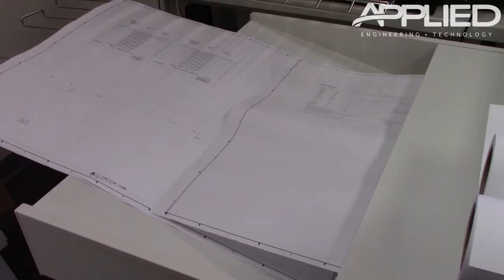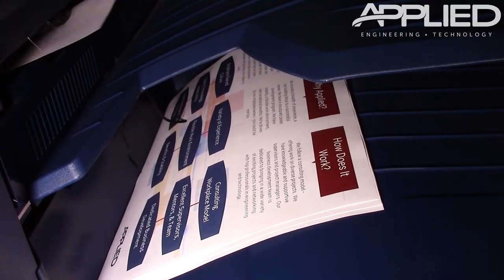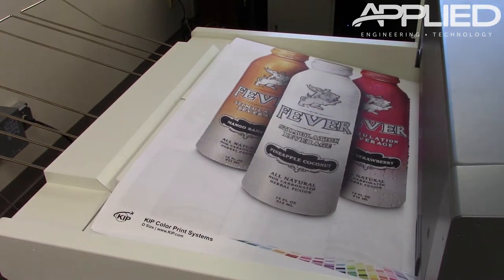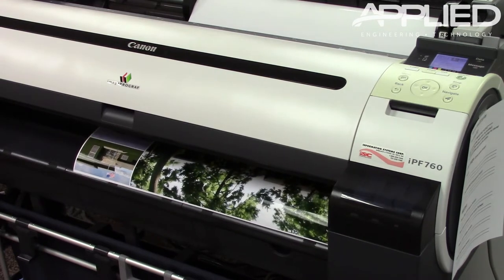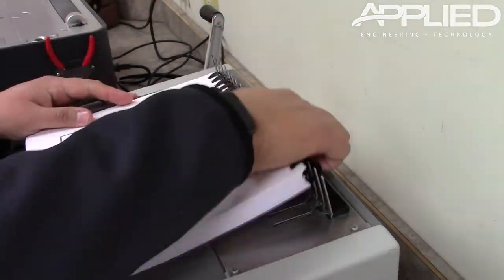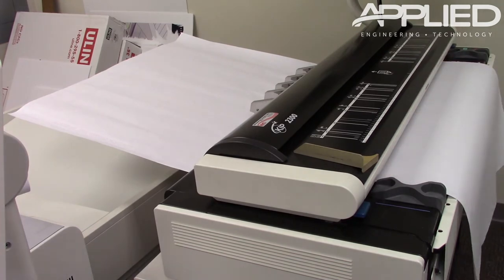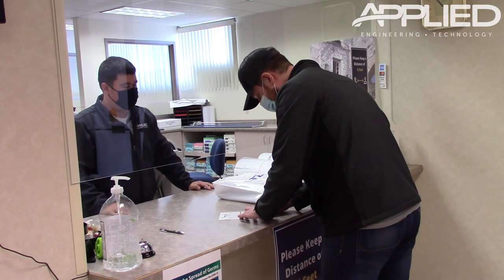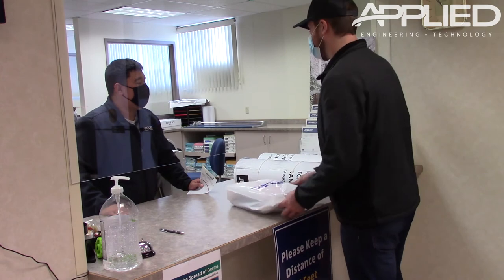Applied Engineering Print & Image Services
Applied's Printing and Reprographics team can take care of all your printing and scanning needs.